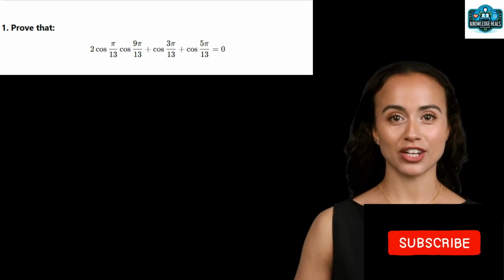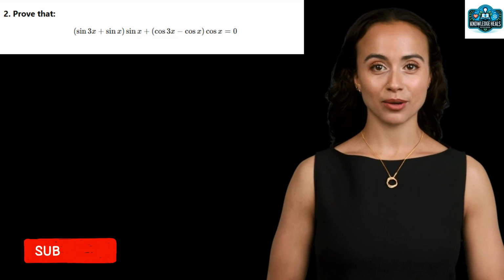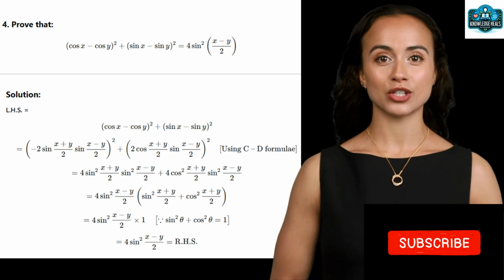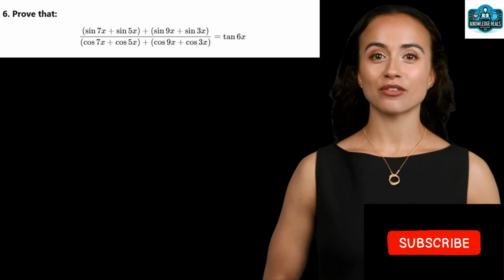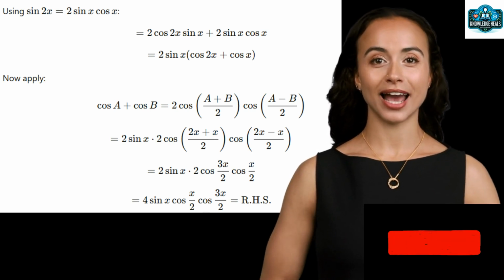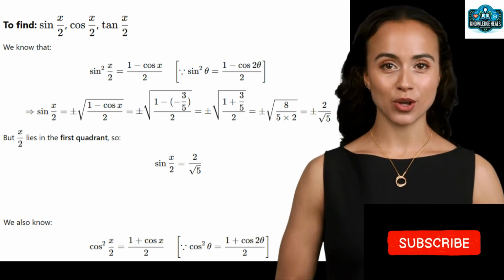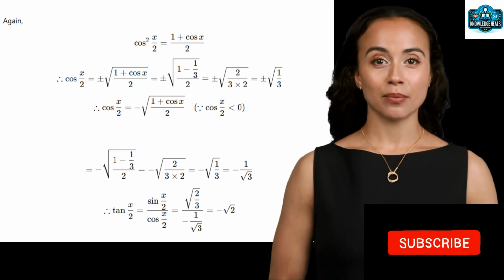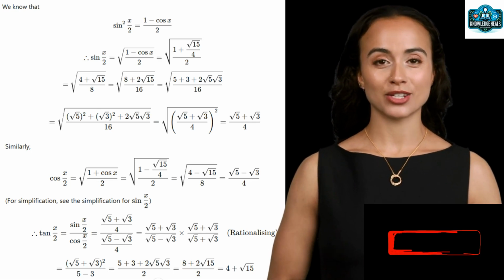"Exercise 3 Class 11 | Trigonometric Functions Complete Solution | NCERT Maths Explained"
📘 **Class 11 Maths – Chapter 3: Trigonometric Functions | Complete Exercise 3 Solutions**
🎯 **Topic Covered: Identities, Equations, and Half-Angle Formulas**

Welcome to *KnowledgeHeals*! In this video, we’re solving **Exercise 3** from the NCERT Class 11 Maths Chapter: **Trigonometric Functions** – with full explanations, step-by-step solutions, and logic behind every formula and identity.

- How to use standard trigonometric identities
- Solving equations with principal and general solutions
- Application of quadrant signs in trigonometry
- Rationalisation and simplification techniques

Perfect for:
📚 CBSE Class 11 Students
🧠 JEE Aspirants
🎓 Concept Revision & Board Preparation

💬 Got a doubt? Leave it in the comments – I reply to each one personally!